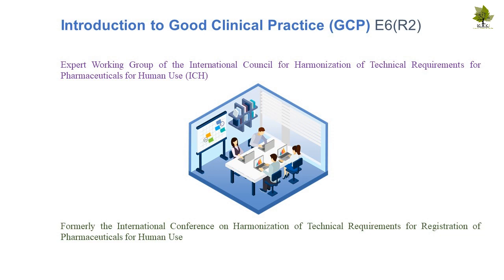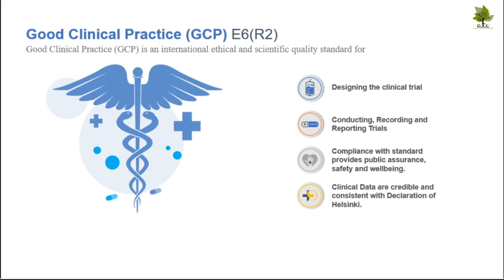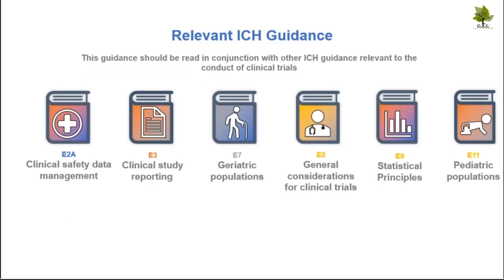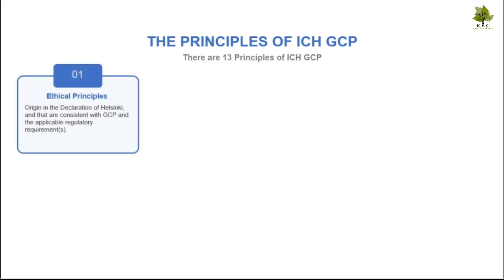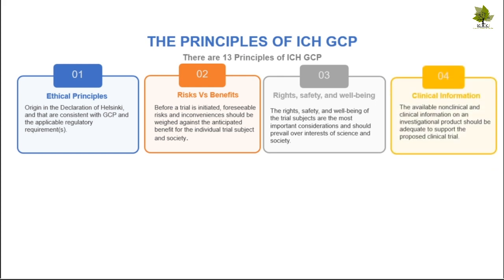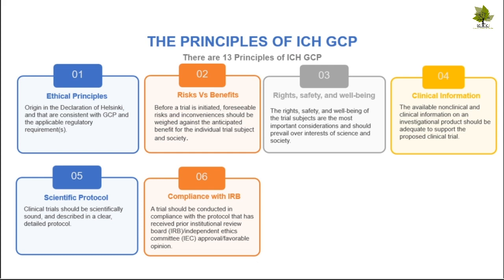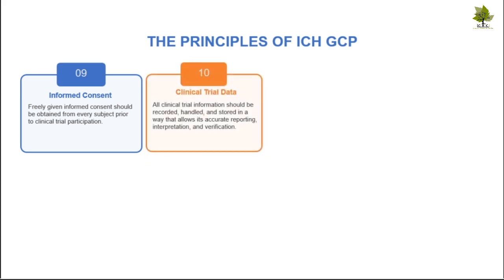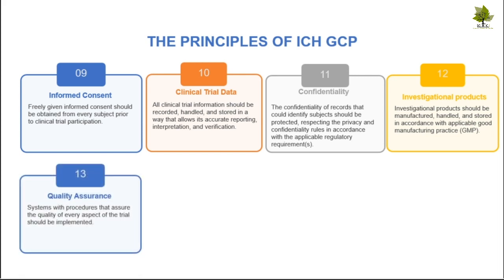Introduction to Good Clinical Practice (GCP) Guidelines E6R2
Good Clinical Practice (GCP) is an international ethical and scientific quality standard for designing, conducting, recording, and reporting trials that involve the participation of human subjects. Compliance with this standard provides public assurance that the rights, safety, and well-being of trial subjects are protected, consistent with the principles that have their origin in the Declaration of Helsinki, and that the clinical trial data are credible.